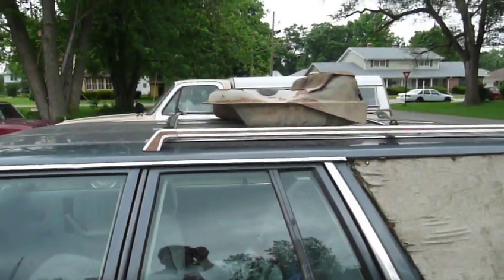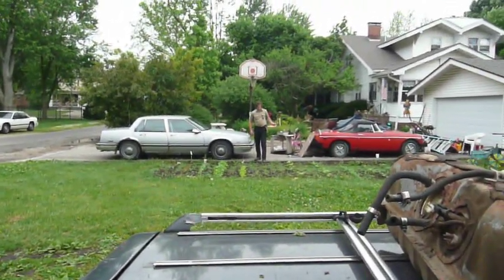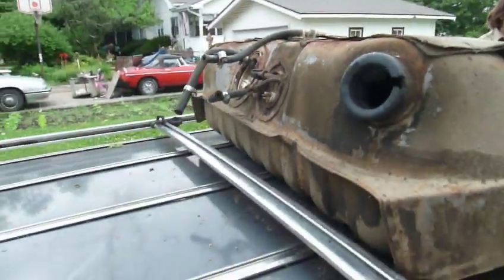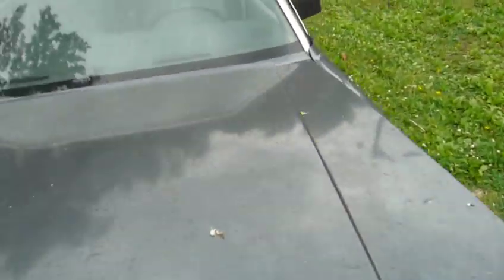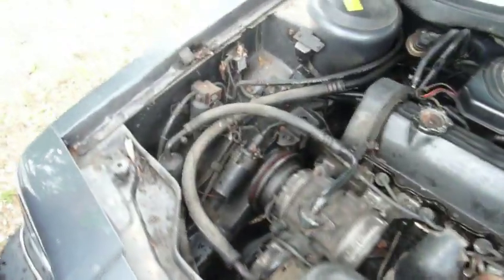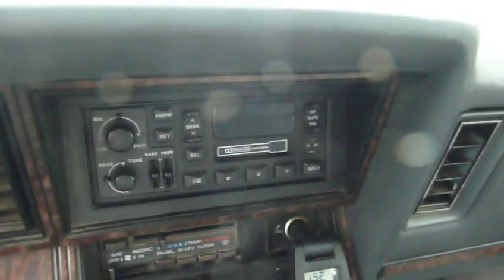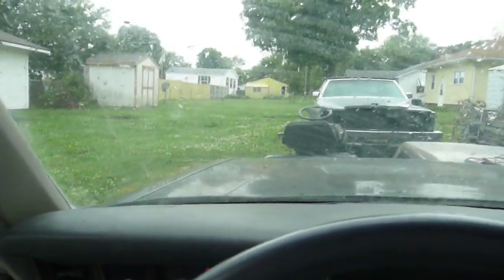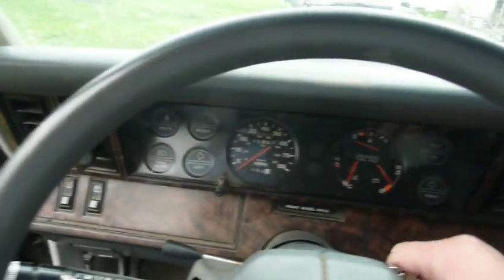1988 Plymouth Reliant Improvements (so far)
Here are some of the improvements made thus far to the 1988 Reliant wagon. I also installed the unbroken mirror, although I never said anything about it in this video.